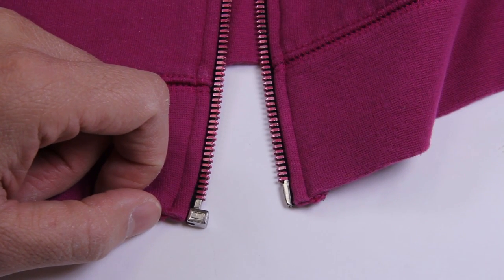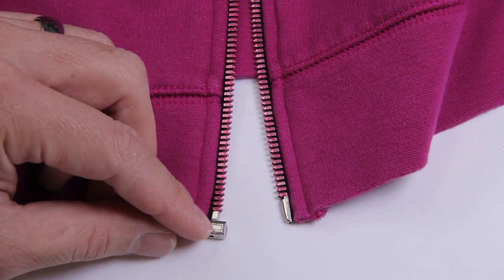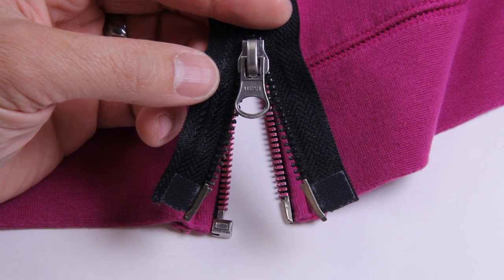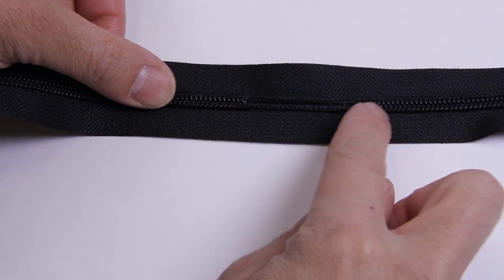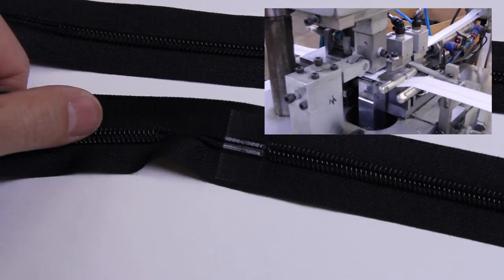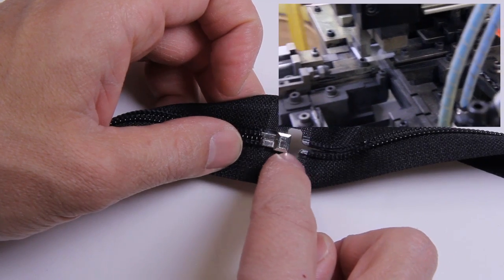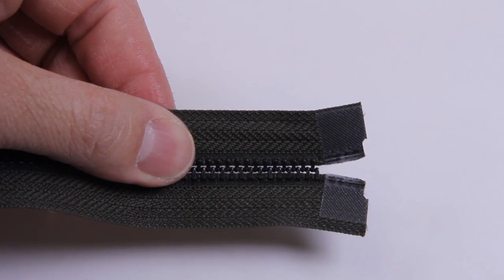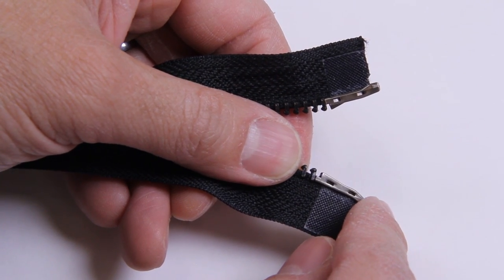The Zipper Fix That Cannot Be Repaired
As much as we LOVE to help viewers fix their zippers, there are some things that just cannot be repaired for the long term. This video addresses the zipper fix that cannot be repaired.  It'll show what types of zipper damage will require a whole zipper replacement.